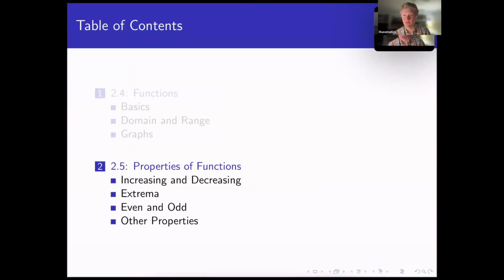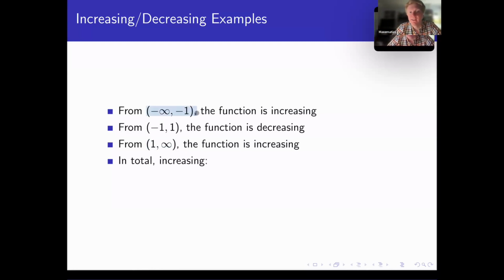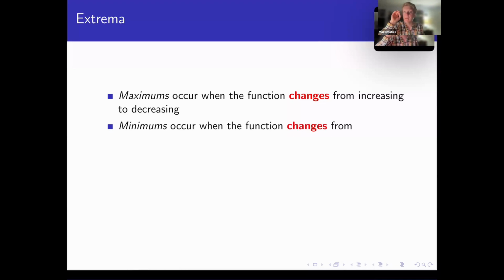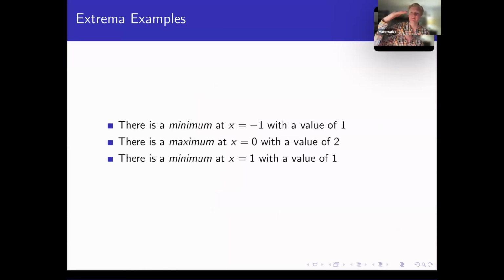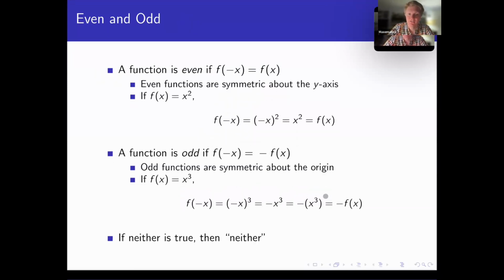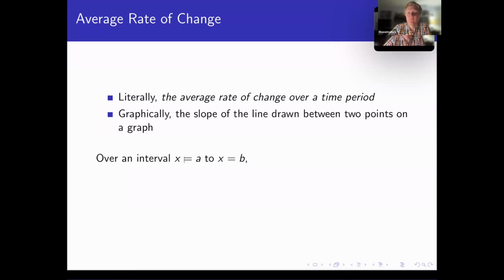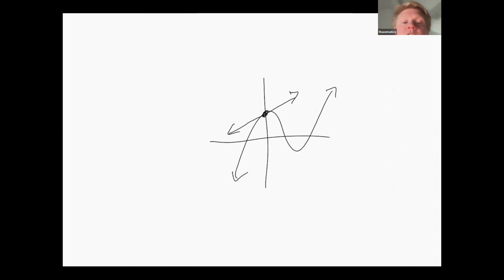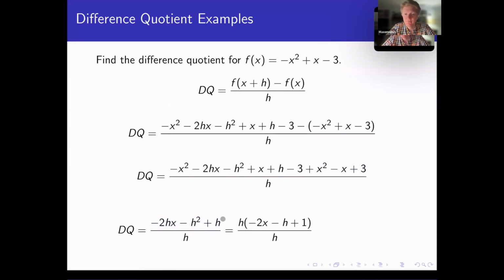Chapter 2.5: Properties of Functions